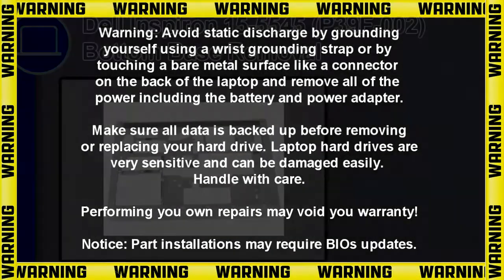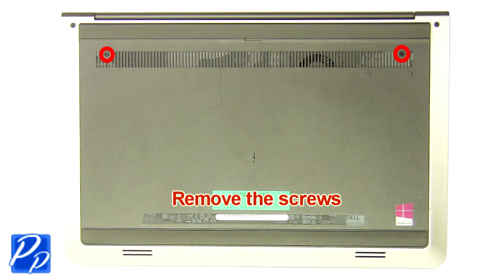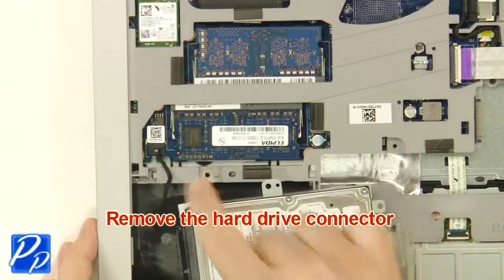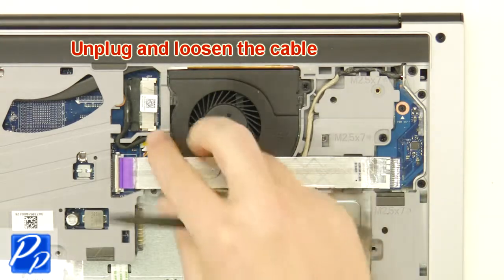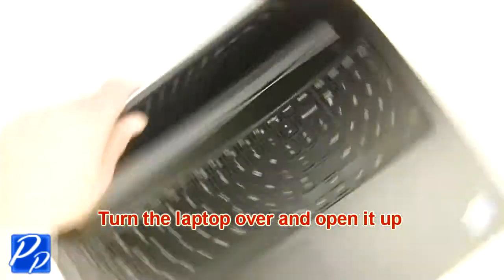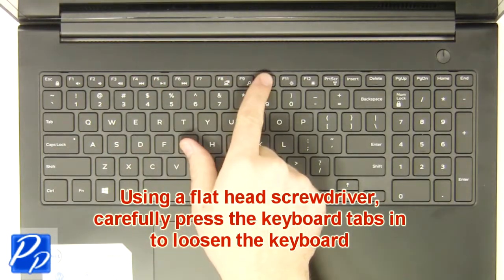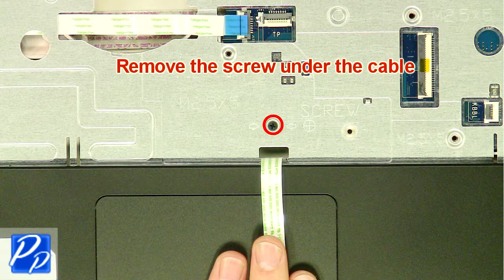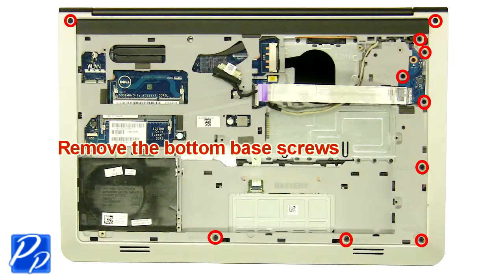Dell Inspiron 15-5545 (P39F002) Bottom Base How-To Video Tutorial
Dell Inspiron 15-5545 video repair tutorial was brought to you